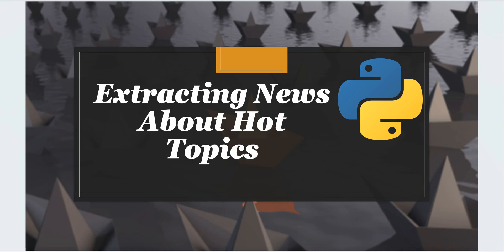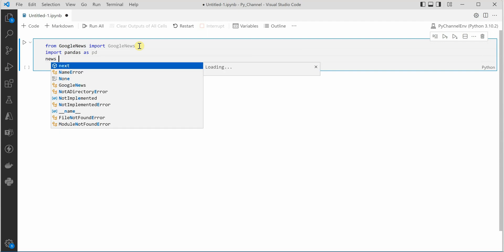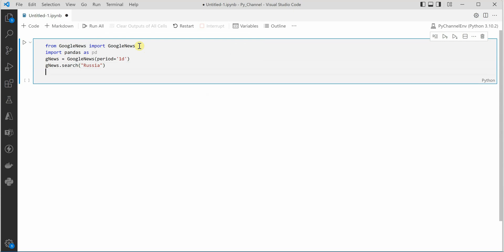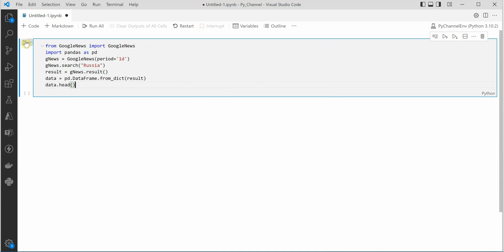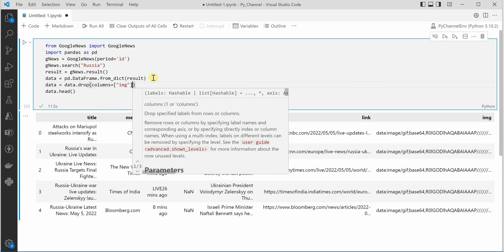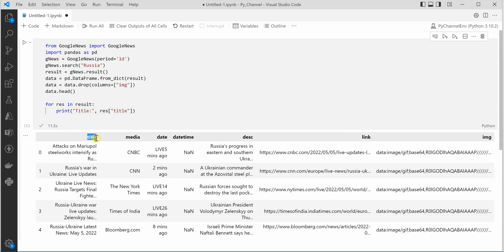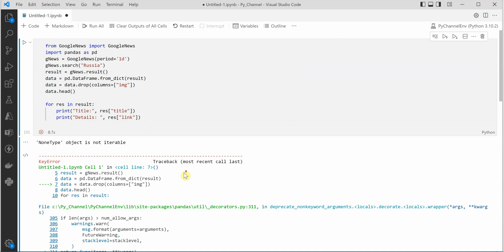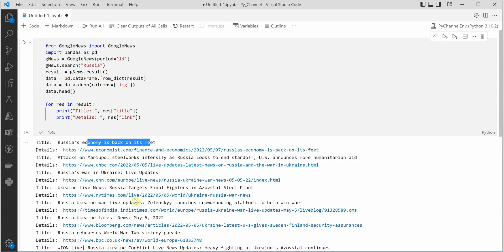Extracting News From Google Using Python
This video talks about how can we extract news on our favorite topic using Python.